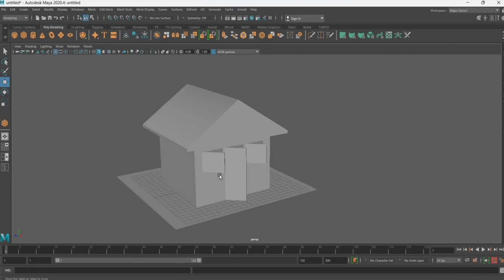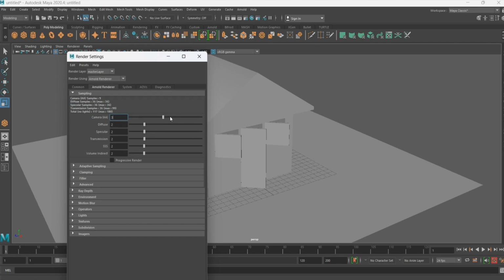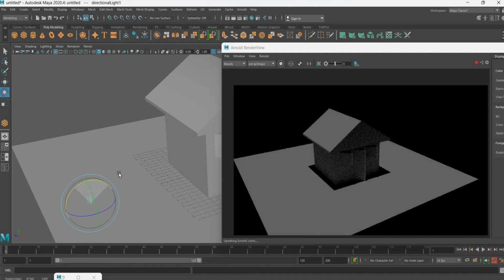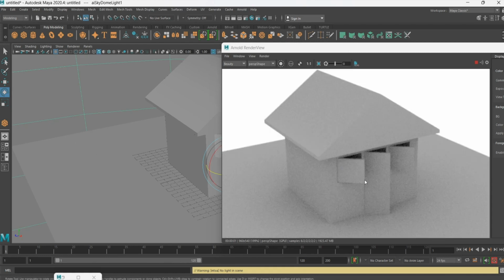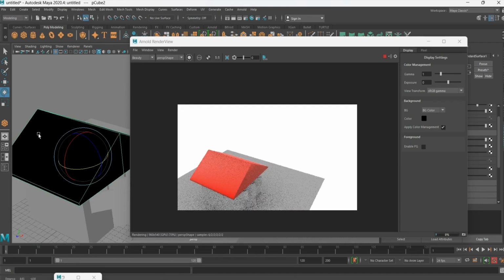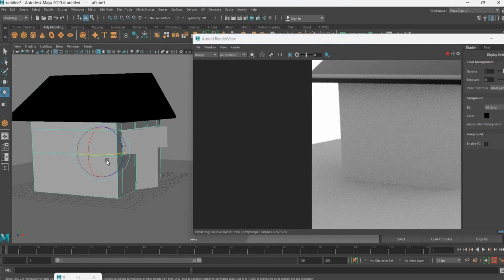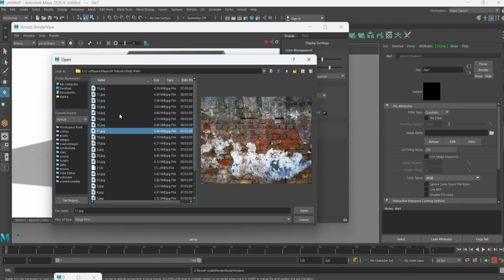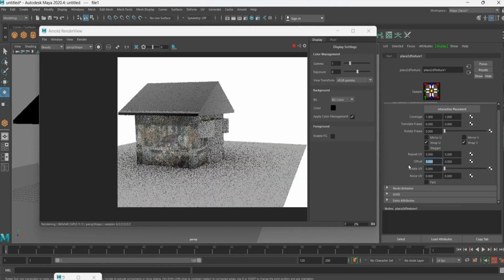Rendering and Texture in Maya 2020 by Daniel KAHANGWA